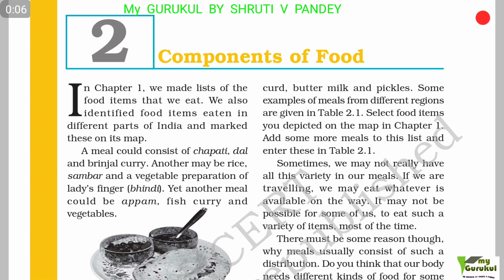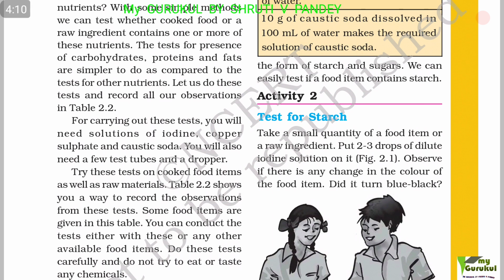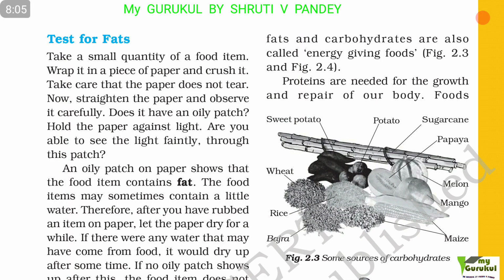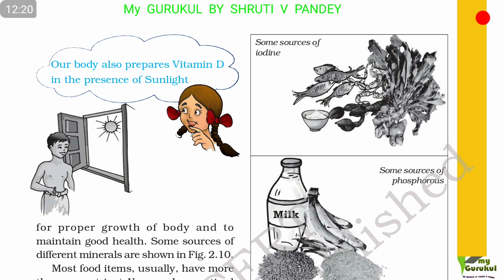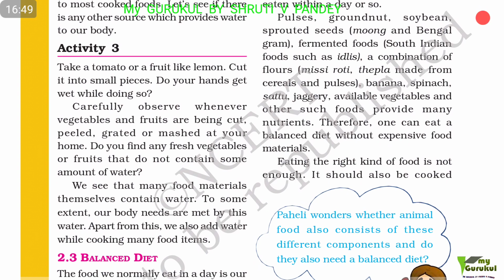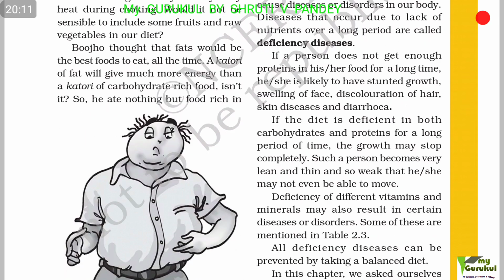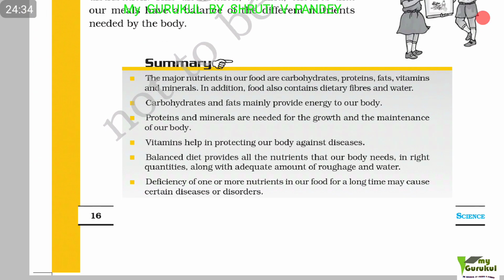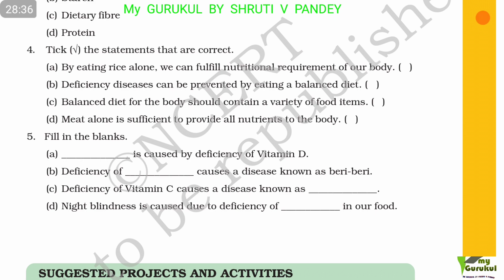CH-2 COMPONENTS OF FOOD Class 6 NCERT SCIENCE